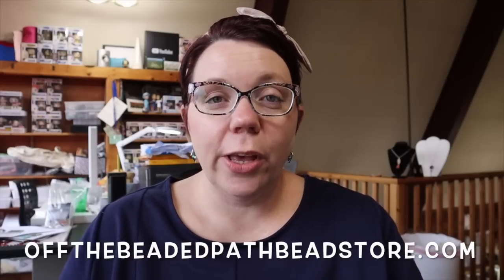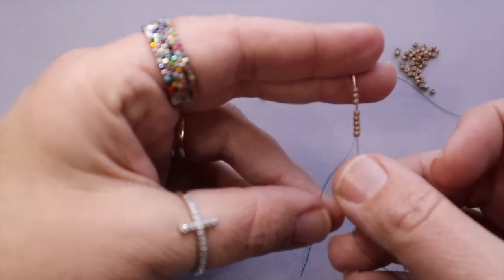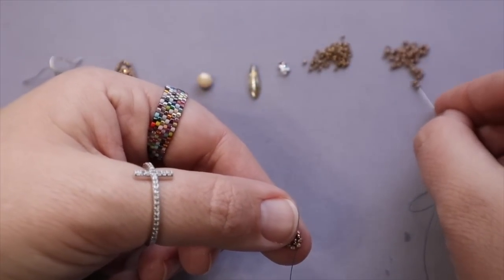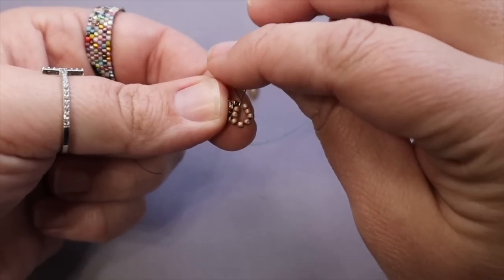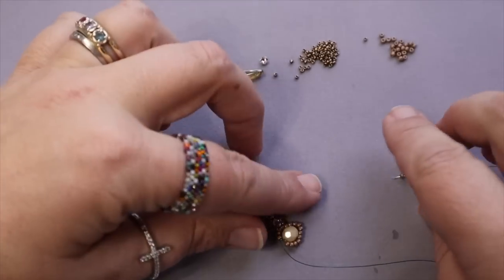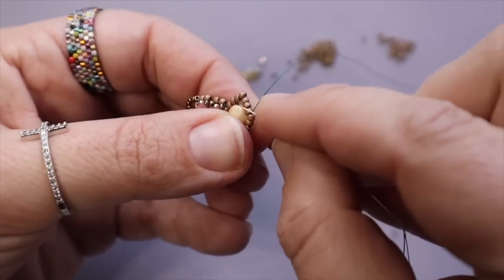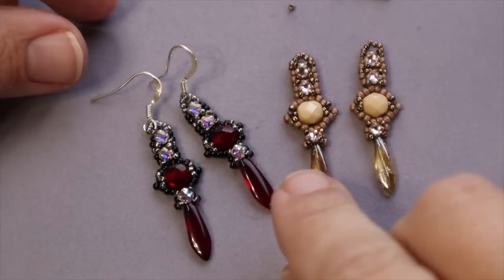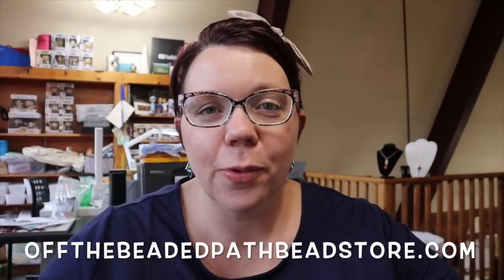Birthstone Earrings - Must Know Monday (Jewelry Making) Off the Beaded Path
Must Know Monday 1/27/20
In this week's Must Know Monday video, Kelly shows how to make a new pair of earrings that go with last weeks project.  The Birthstone Earrings.   Find items featured in this video including kits and the written pattern are available on our while supplies last.